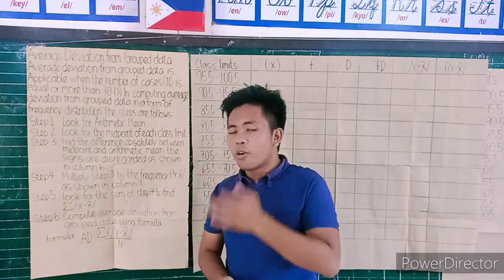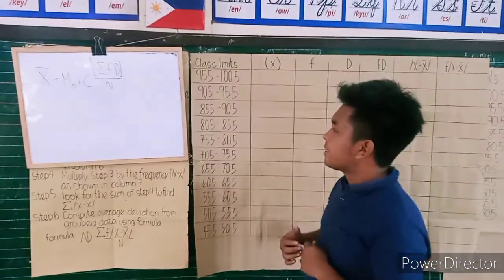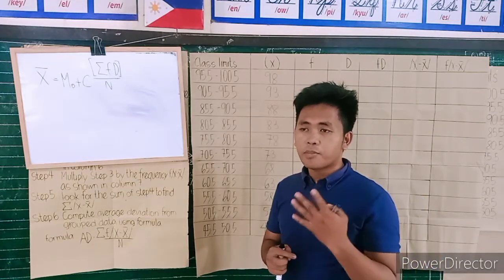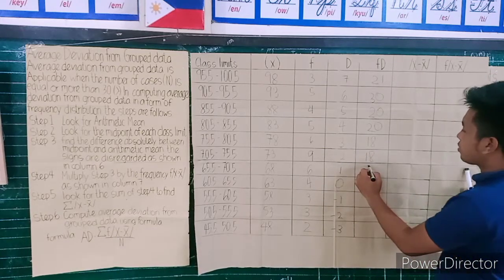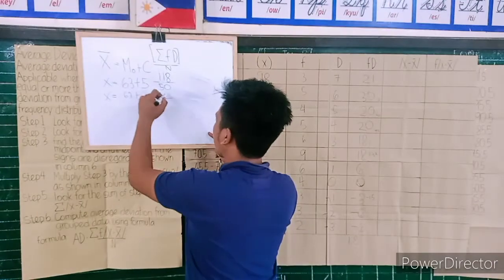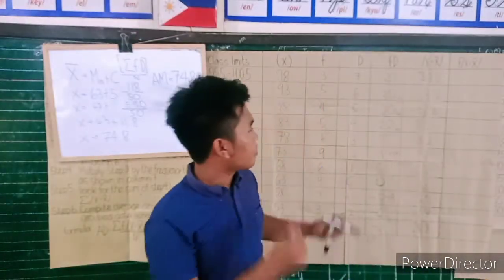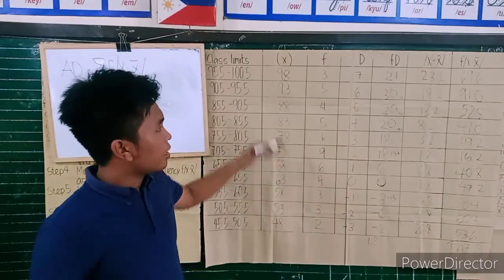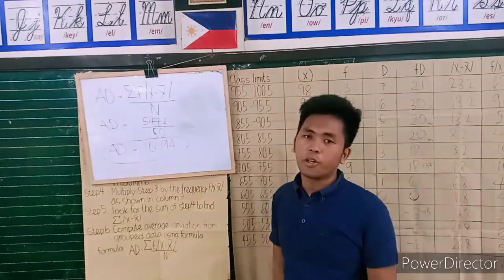average deviation (grouped data) - Adrian Rey L. Alvar Beed-III